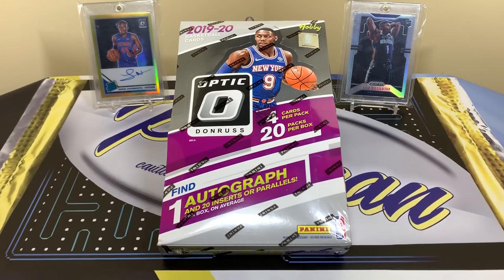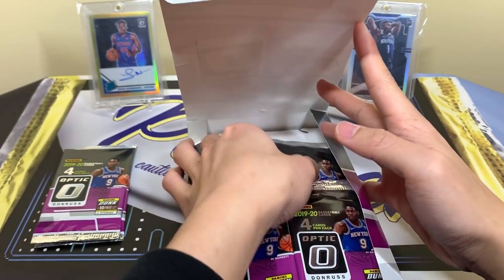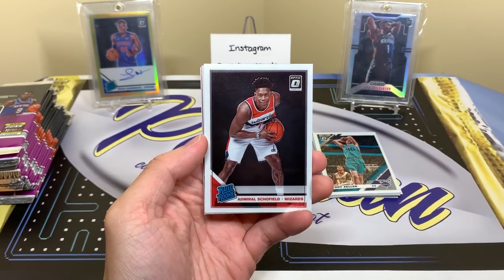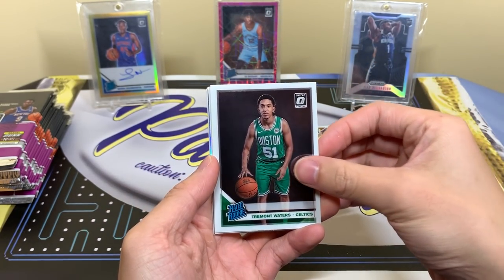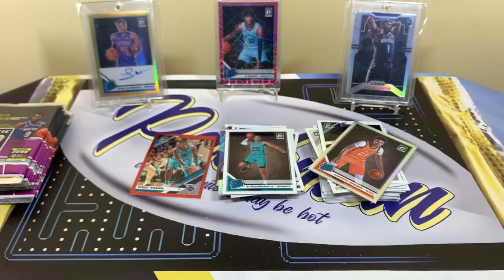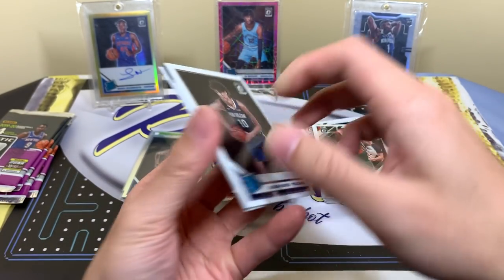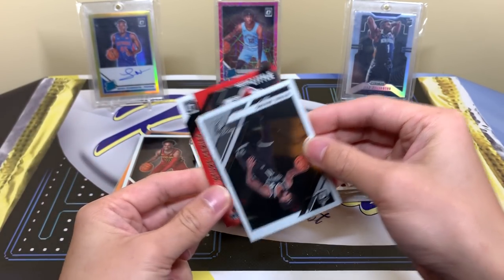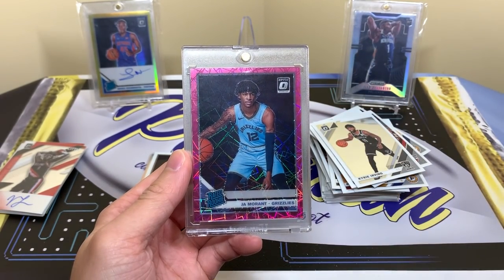INSANE LOADED BOX WITH A BIG TOP ROOKIE HIT! 2019-20 Panini Donruss Optic Basketball Hobby Box Break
In this video I am breaking another hobby box of 2019-20 Panini Donruss Optic Basketball! I was fortunate to get a good deal on these thanks to an awesome seller! This box has an SRP of $100 but sells for much more at resale. Every box comes with 20 packs, each with 4 cards. Expect 1 auto per box. These boxes come with chances at pulling 1/1 rookie autos, 1/1 gold vinyl parallels, rated rookie color parallels, and much more! We got another MONSTER in box 2! This box was crazy loaded!!!

I’ll have various football and basketball blaster/retail products, free giveaways, more random NBA basketball trading card hobby pack openings, 2019 Panini One Football, 2019 Panini Encased Football, 2019 Panini Contenders Optic Football, 2019 Panini National Treasures Football, more 2019-20 Panini Prizm Basketball (retail blaster & gravity feed), 2019-20 Panini Donruss Optic Basketball (hobby, retail blaster, retail mega (Target & Walmart), hanger/cello pack, FOTL), 2019-20 Panini Impeccable Basketball, 2019-20 Panini Select Basketball FOTL, 2019-20 Panini Court Kings Basketball, 2019-20 Panini Noir Basketball, 2019-20 Panini Encased Basketball, 2019-20 Panini National Treasures Basketball, March’s Football and Basketball High-End and Platinum Boomboxes, a Brothers In Cards Pack Plus Program Gold Box, some sick mail days, and much more in the near future! I buy all my boxes from Panini Direct, my LCS (local card shop), and online retailers.